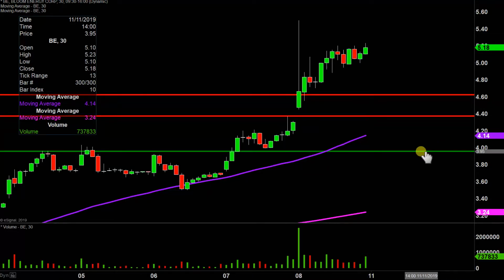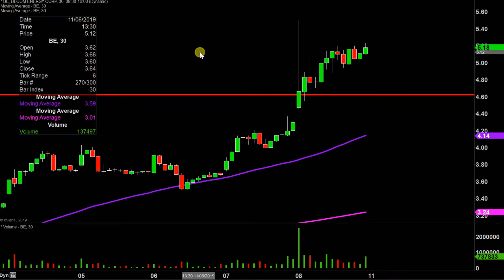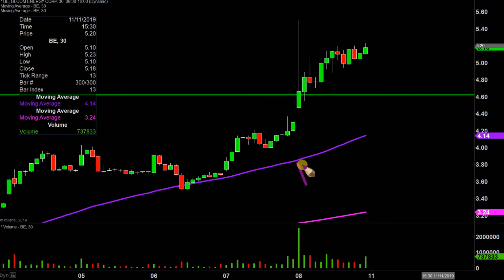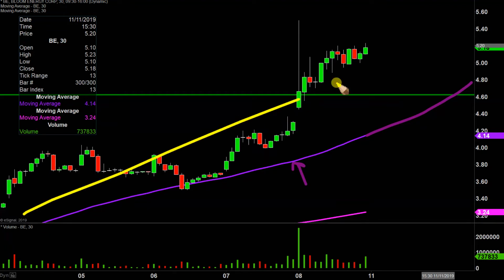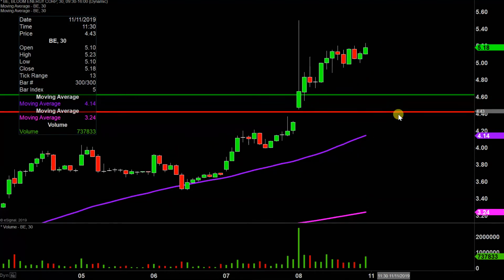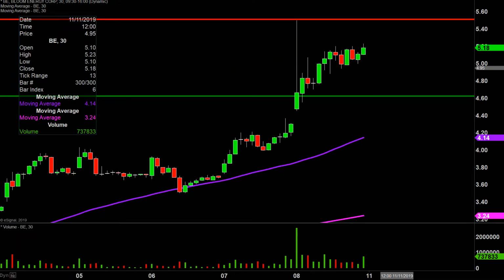Bloom Energy - BE Stock Chart Technical Analysis for 11-08-19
Learn how to read stock charts and identify technical patterns as ClayTrader does a quick stock chart review on Bloom Energy (BE).